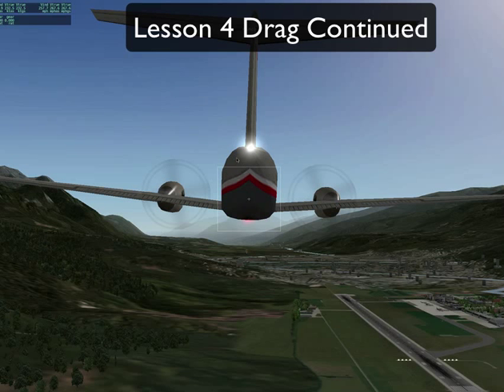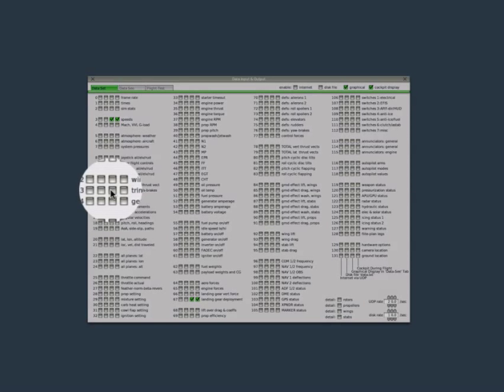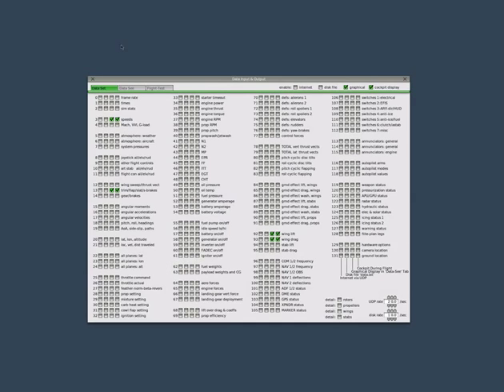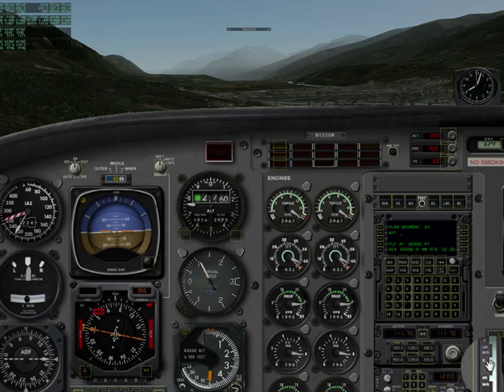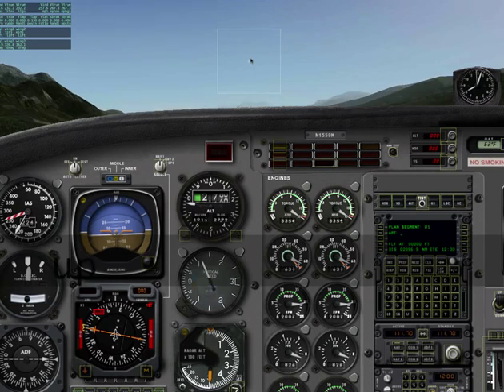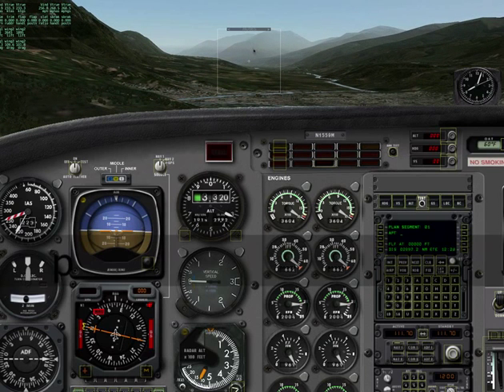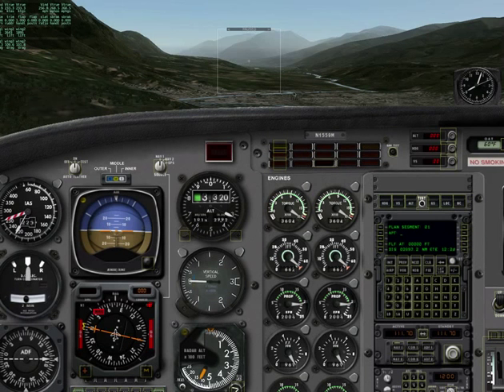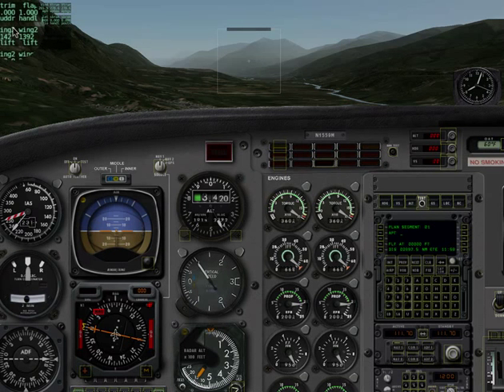Fly To Learn Lesson4 Drag Part 2